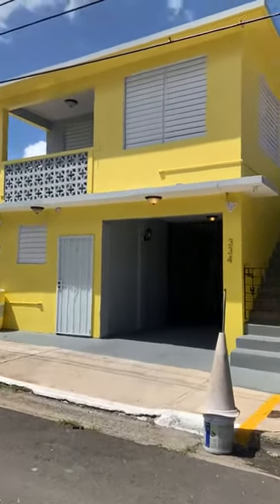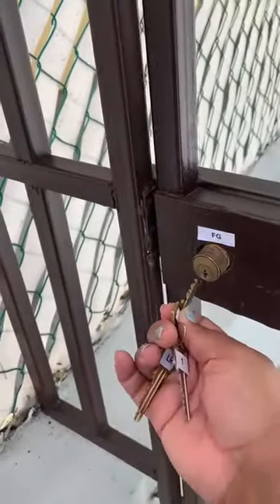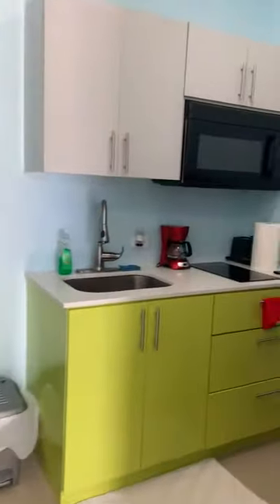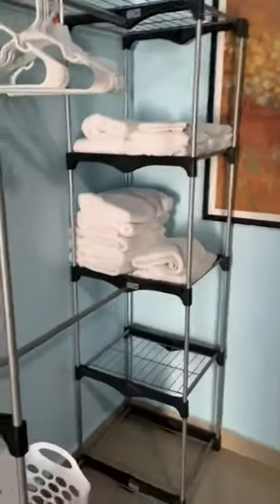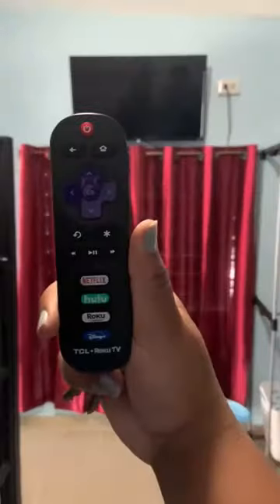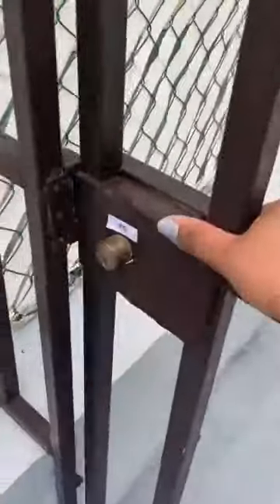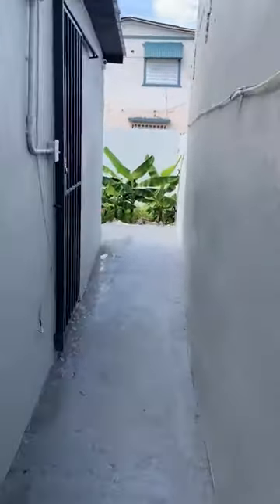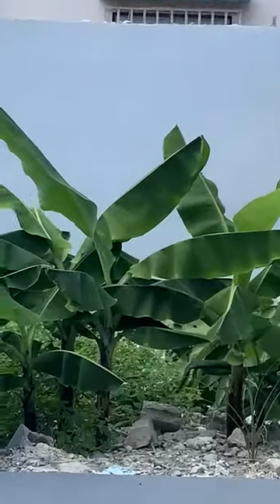344 Calle Laguna Apartment One. San Juan Puerto Rico